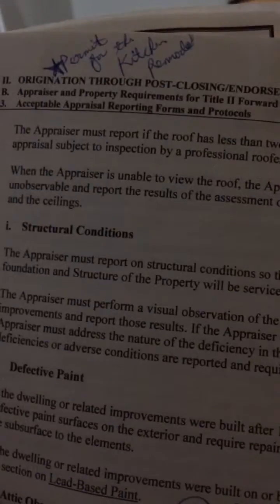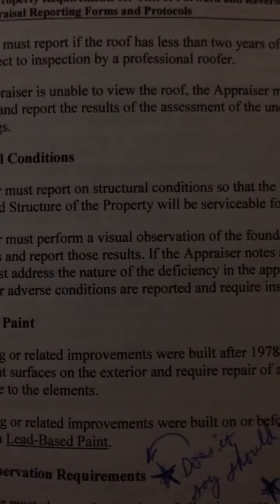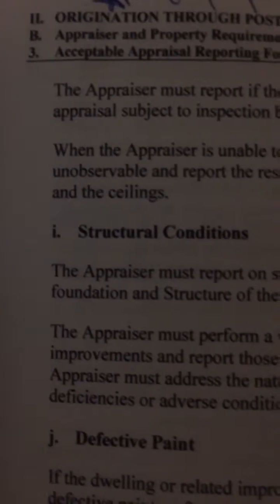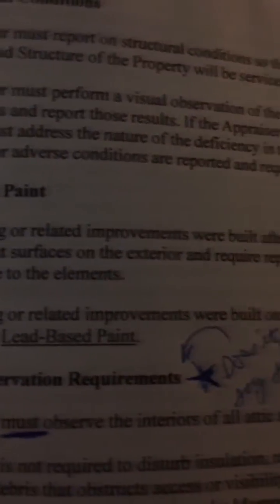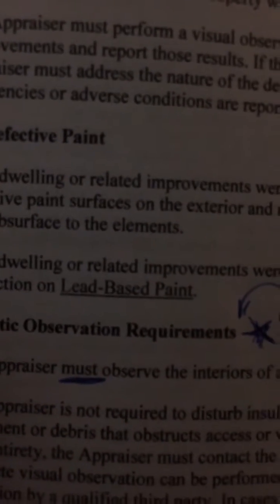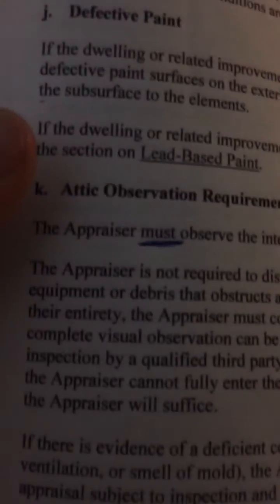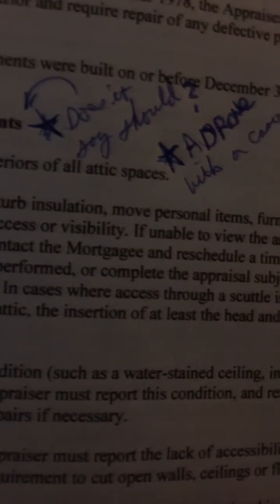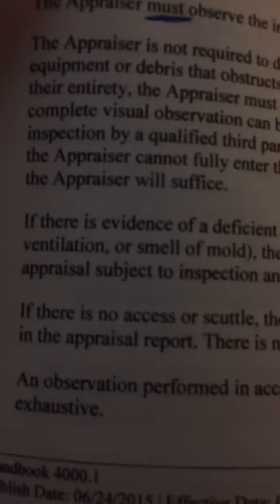FHA SFR Appraising Handbook 4000.1 pg. 37